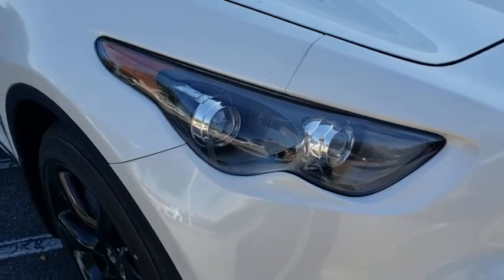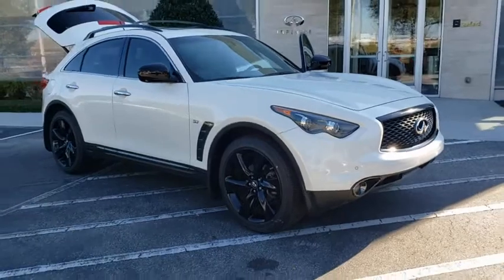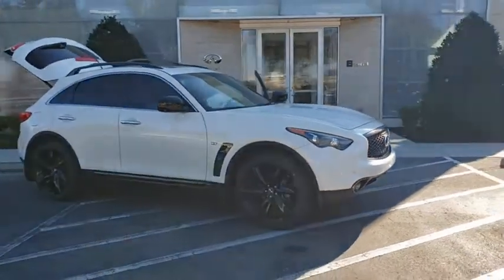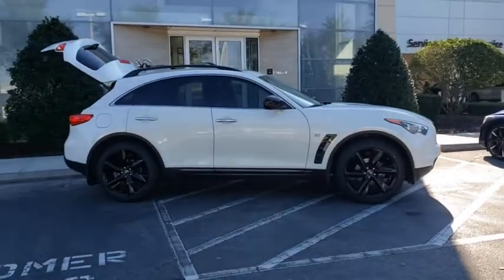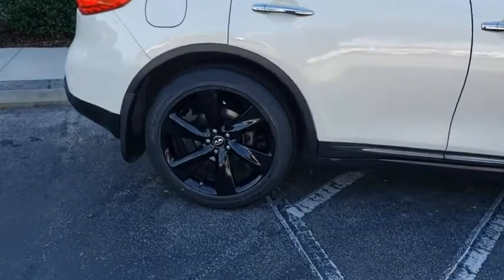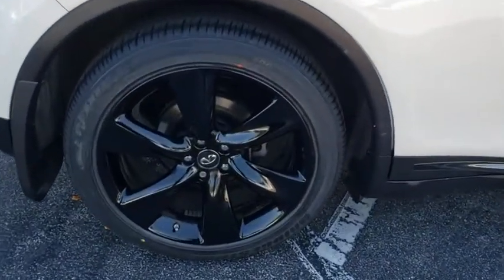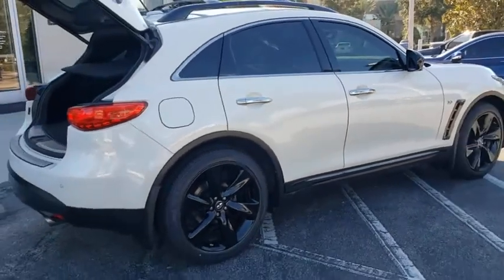2017 INFINITI QX70 Orlando, Sanford, Oviedo, Altamonte Springs, Apopka, FL NP143812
Sanford Infiniti
995 Rinehart Rd

EPA 24 MPG Hwy/17 MPG City! CARFAX 1-Owner Superb Condition Silver Plus Certified. Navigation Moonroof Heated Leather Seats CLICK ME!KEY FEATURES INCLUDELeather Seats Sunroof Power Liftgate Premium Sound System Satellite Radio iPod/MP3 Input Bluetooth Keyless Start Dual Zone A/C Heated Leather Seats Rear Spoiler MP3 Player Keyless EntryOPTION PACKAGESPREMIUM PACKAGE Deletes compass in rearview mirror Aluminum Roof Rails Entry & Exit Assist System For drivers seat and steering wheel Dual Occupant Memory System For drivers seat outside mirrors and steering wheel Power Tilt/Telescopic Steering Column Around View Monitor w/Front & Rear Sonar System moving object detection Radio: INFINITI Navigation System 8 WVGA color touch-screen display lane guidance and 3-D building graphics INFINITI voice recognition for audio and navigation XM NavTraffic w/real-time traffic information XM NavWeather w/real-time weather and 3-day forecast streaming audio via Bluetooth wireless technology and single in-dash CD/DVD player Outside Mirrors w/Reverse Tilt-Down Feature SPORT PACKAGE dark finish fog lamp surrounds dark finish side air vents and dark finish upper and lower trunk finishers contrasting stitching for steering wheel automatic transmission shifter front and rear seats front center console armrest Non-Smoker vehicle 2 New Tires Installed ALL SERVICE RECORDS AVAILABLE Remainder of Factory WarrantyWHO WE ARESanford INFINITI is a Florida car dealer totally focused on customer satisfaction and value. We are full of INFINITI experts with a committed sales staff with many years of experience satisfying our customers inquiries and automotive needs.Pricing analysis performed on 12/7/2020. Horsepower calculations based on trim engine configuration. Fuel economy calculations based on original manufacturer data for trim engine configuration. Please confirm the accuracy of the included equipment by calling us prior to purchase.